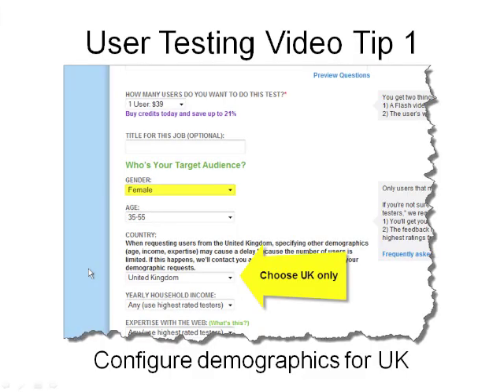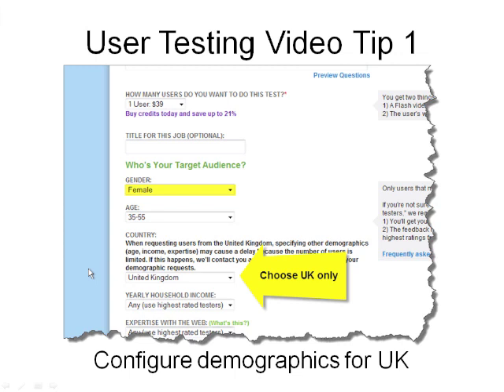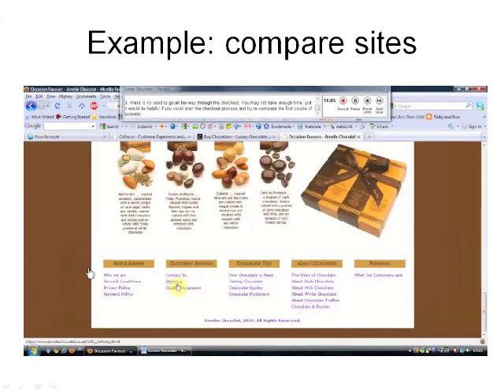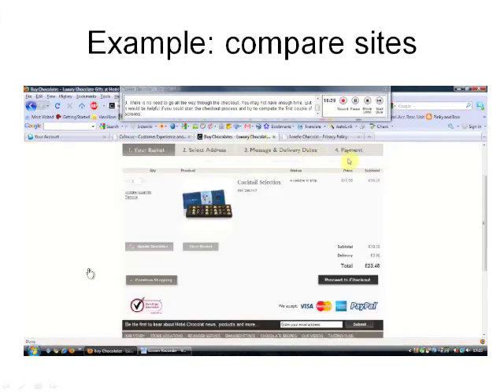Listen to your customers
Tips on easy and cheap ways of listening to the voice of your web site customers. Part one of three: user testing videos. Presentation originally given to the clients of Screen Pages in September 2010